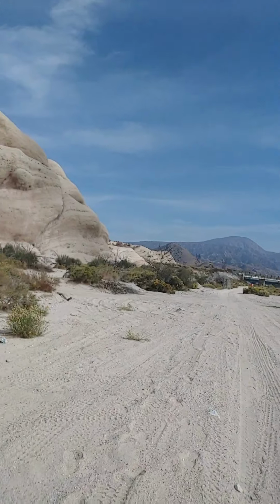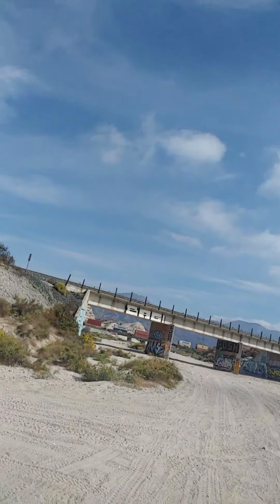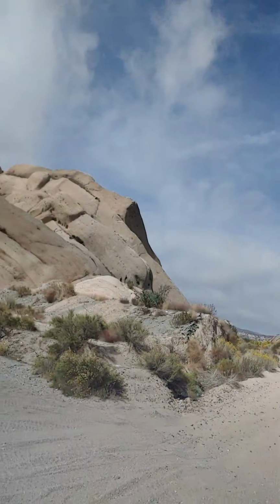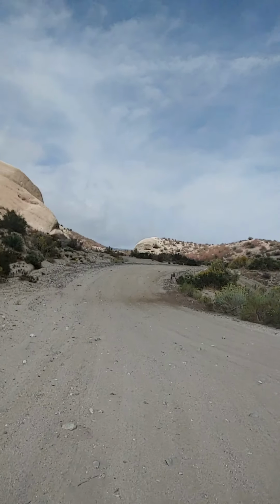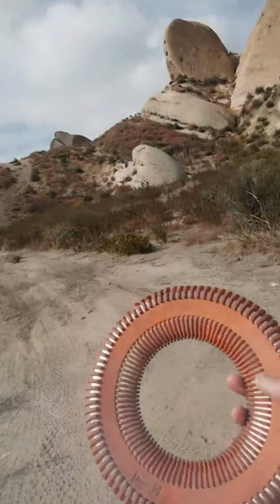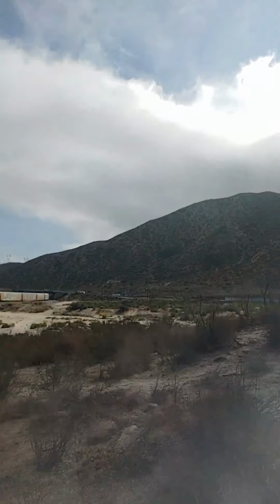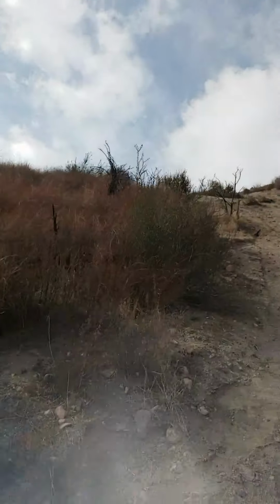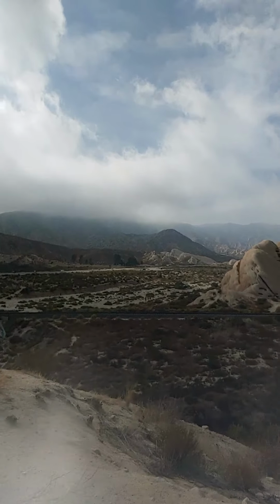Cajon Pass 1of4 102421